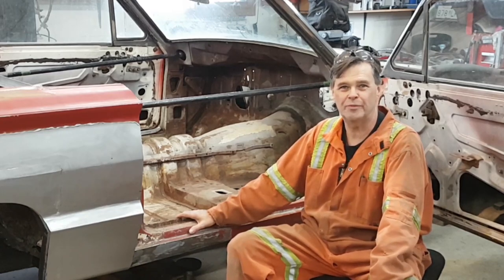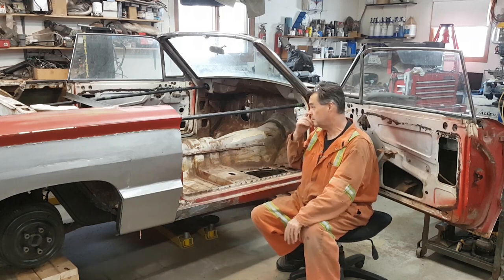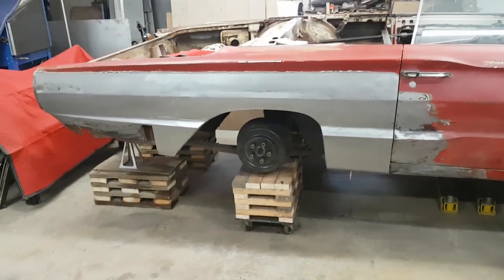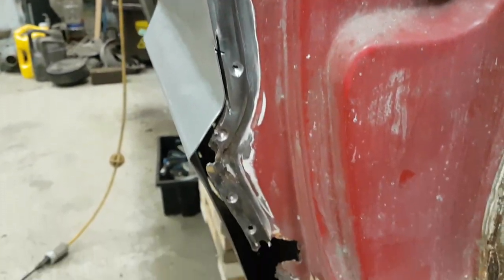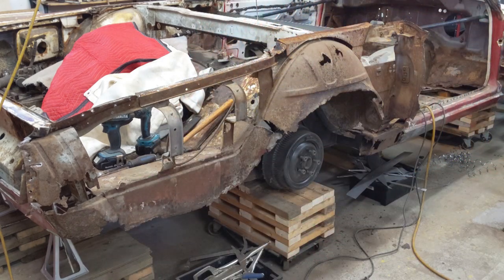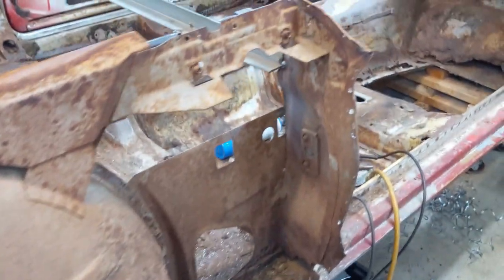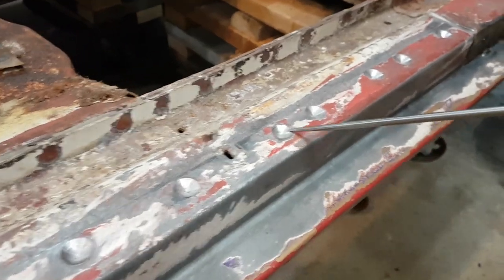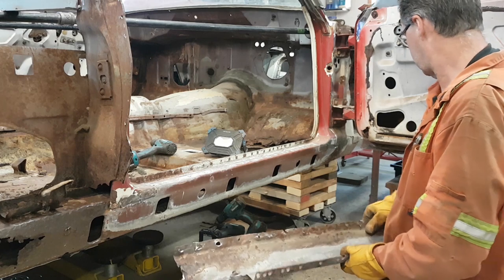Undressing The T-Bird! What's under Her Skin(s)! - 65 Thunderbird Convertible Restoration Ep #19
Moving right along with the 65 T-Bird, in this video I remove the right side quarter skin, remove the right side rocker panel, clean and inspect the right side inner structure.